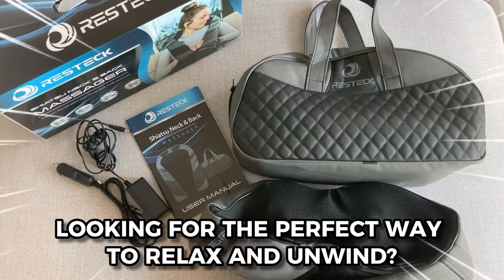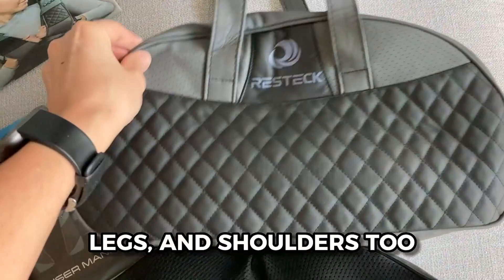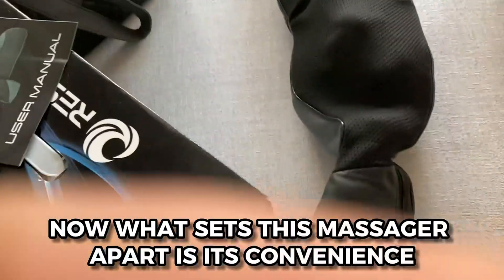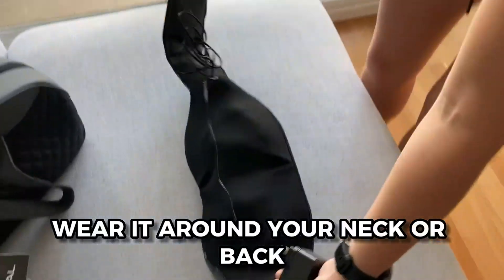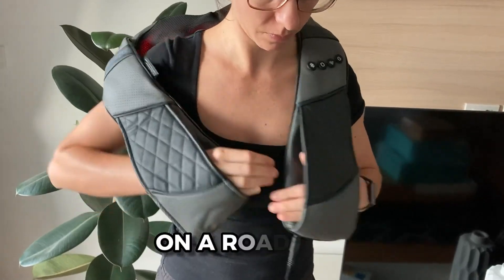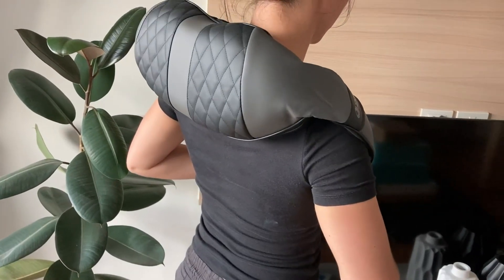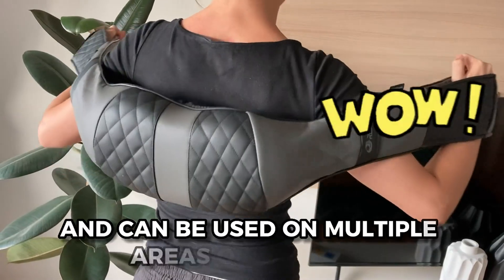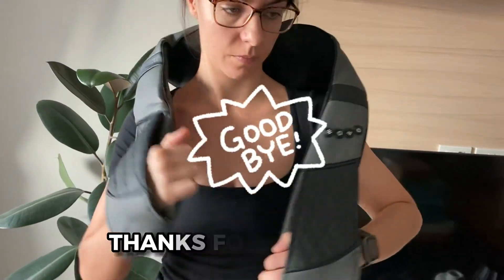Resteck Massagers Honest Review